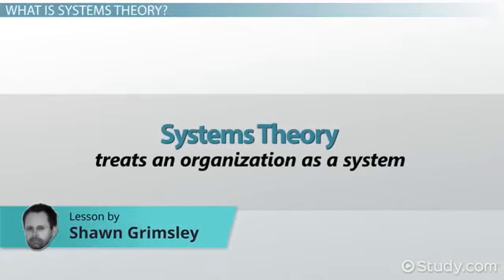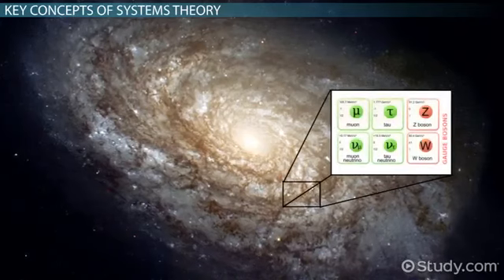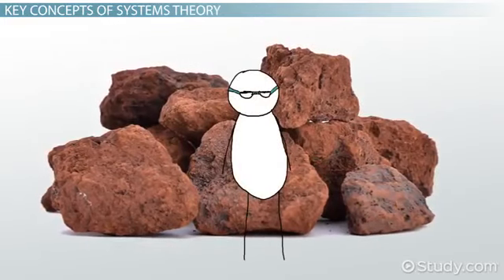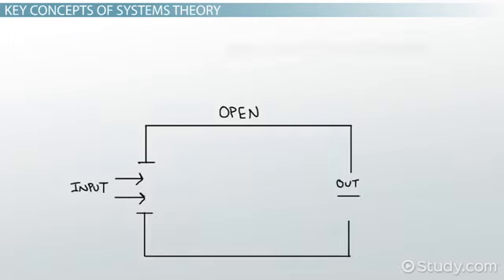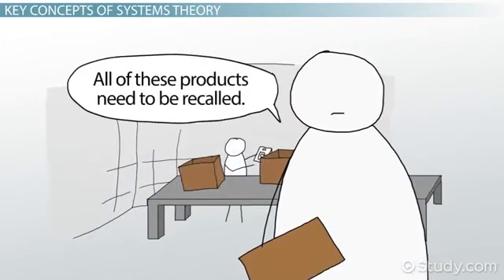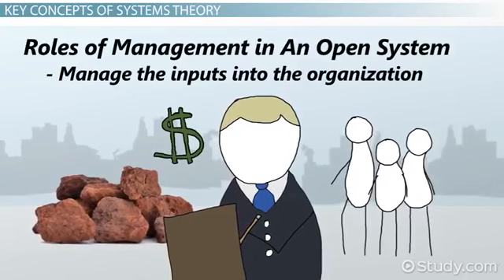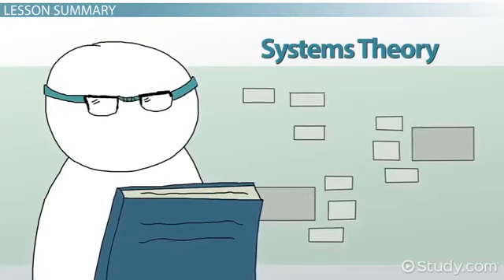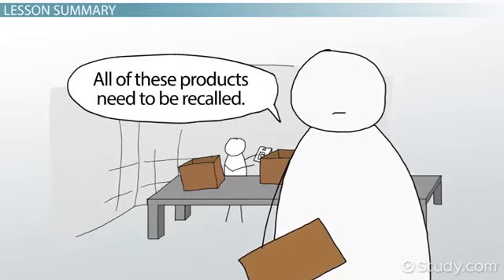What is Systems? Apa itu Sistem?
a video lesson by Shawn Grimsley, published by Study.com

This video specifically outlines a Systems Approach to Management.  However, Systems Theory in general is a way of assessing, understanding, and further visualizing the function of any given model - how something fundamentally operates and the product(s)/result(s) which it yields - an interdisciplinary approach to assessing the nature of a given reality.  It can technically be applied for conceptualizing the structure of any imaginable plane (physical, social, or otherwise).

 A system is any set of distinct parts that interact to form a complex whole. Think of the universe. Its parts are as small as a subatomic particle and as large as galactic clusters. Each part is distinct but interacts to form the universe. An organization is also a system with parts such as employees, assets, products, resources, and information that form a complex system.